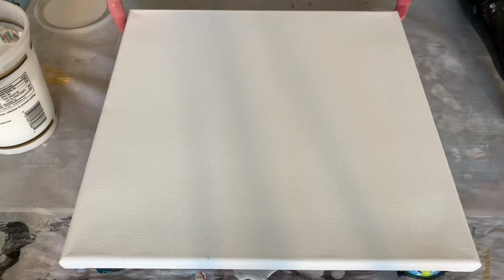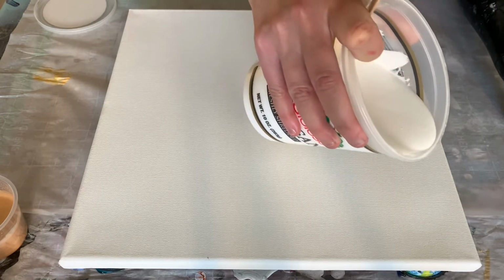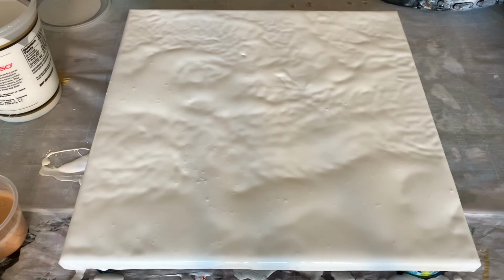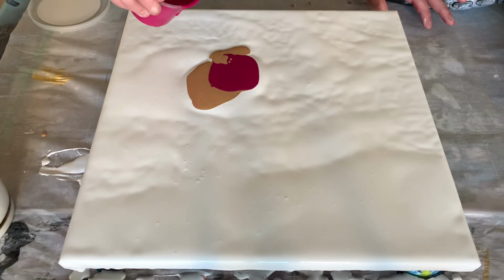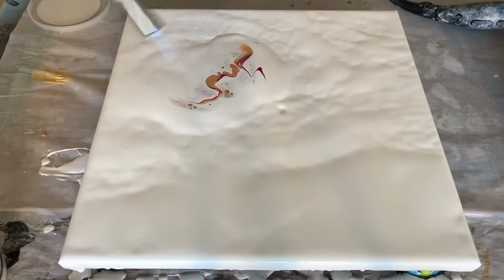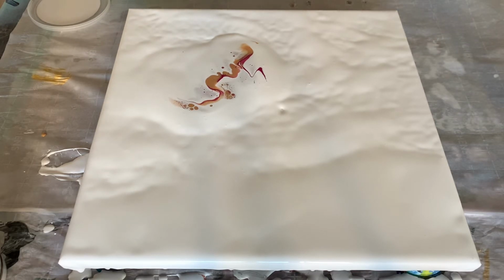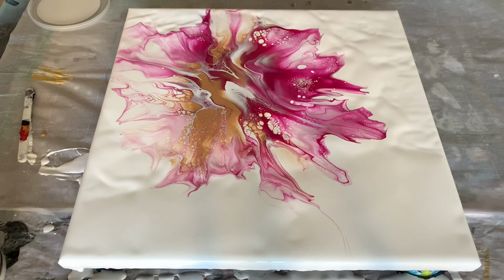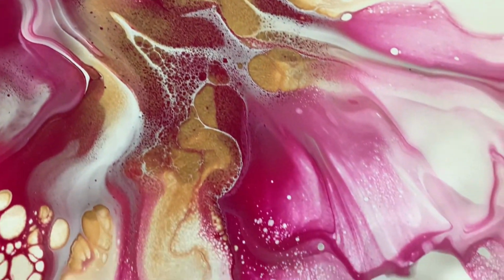(44) Dutch Pour with Minimal Colors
Dutch Pour with Minimal Colors